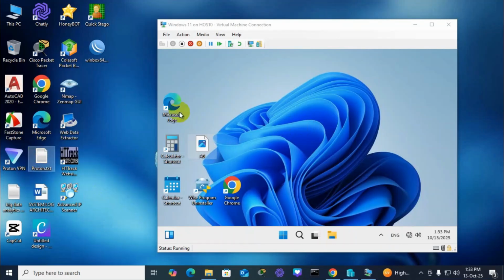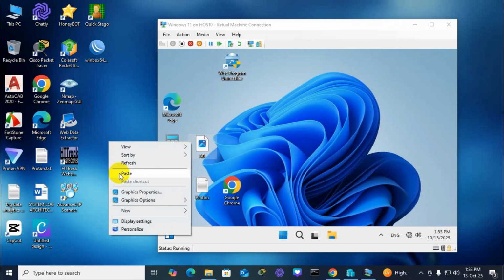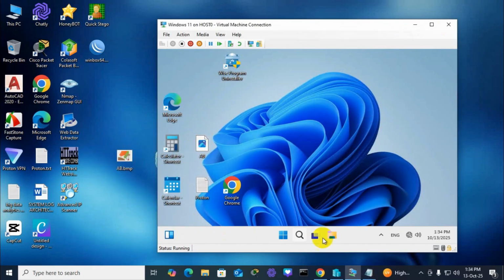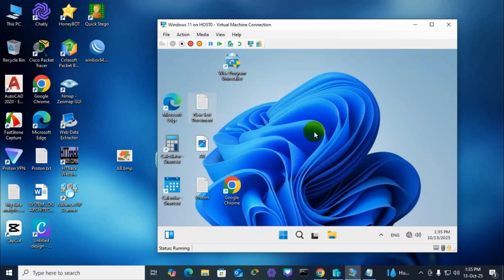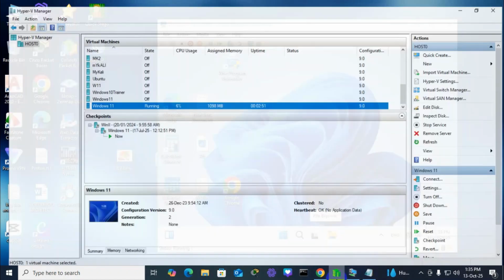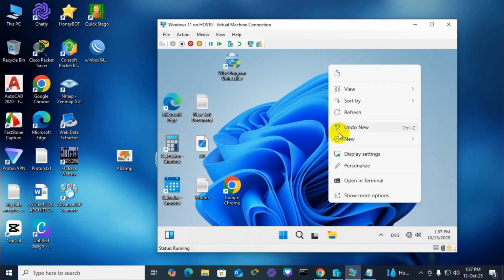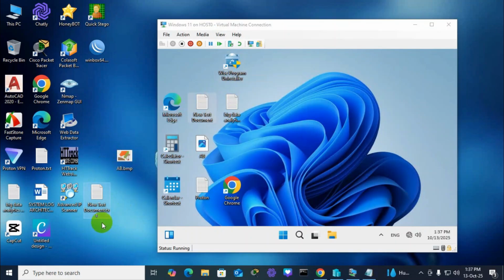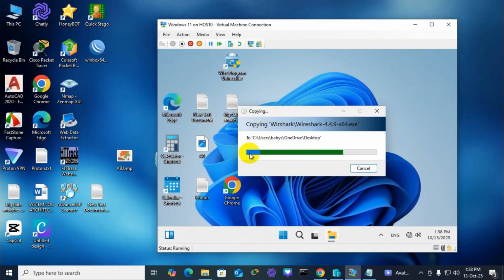How to Fix Hyper-V Copy Paste Not Working (Host to Guest VM)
Wondering how to fix Hyper-V copy paste not working between your host and guest virtual machines? In this step-by-step tutorial, we look at exactly how to enable clipboard sharing and file transfer in Hyper-V on Windows 11 and Windows 10.

If your clipboard is greyed out or you can't drag and drop files into your Hyper-V VM, the issue is usually related to "Enhanced Session Mode" settings or local resource redirection. We will fix it in less than 3 minutes!

⏱️ CONTENTS:
The Hyper-V Copy Paste Problem
Step 1: Enable Enhanced Session Mode Policy
Step 2: Configure User Settings
Step 3: Verifying Local Resources Integration
Alternative Fix (If it's still greyed out)

🛠️ SETTINGS SHOWN IN THIS VIDEO:
To ensure clipboard redirection works, make sure "Allow enhanced session mode" is checked under both the Server and User settings in Hyper-V.